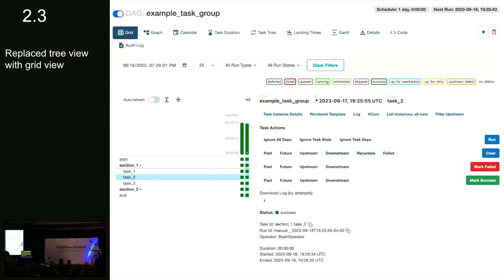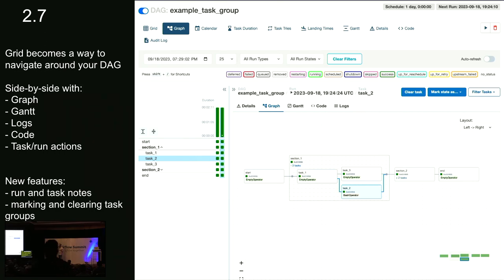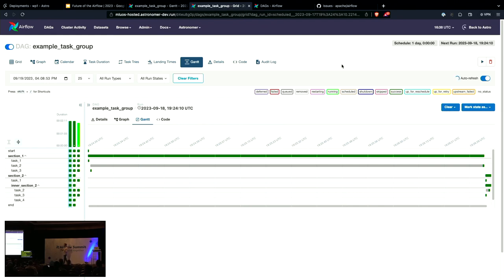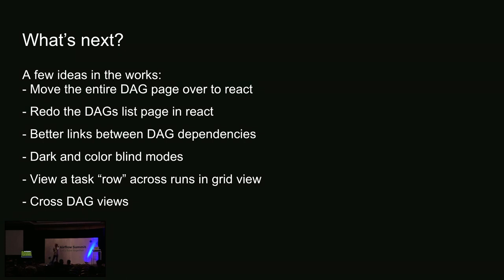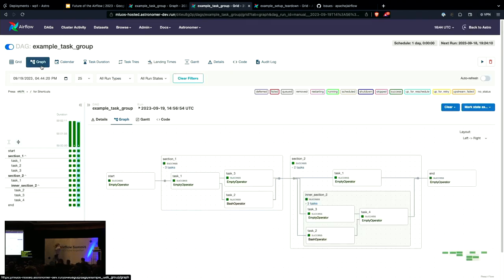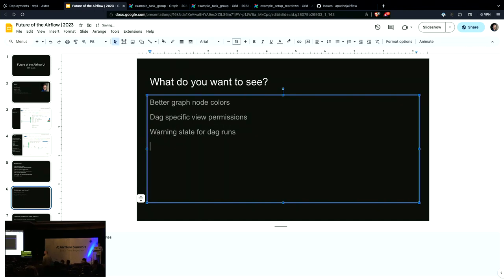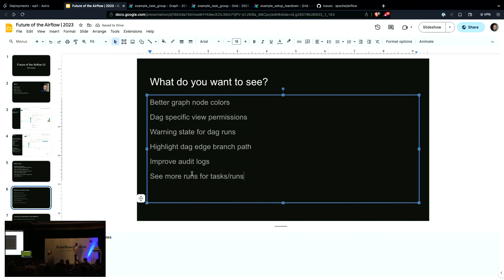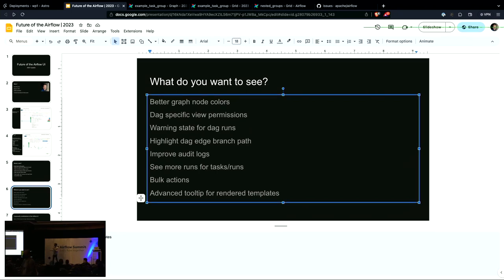Future of the Airflow UI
Presented by Brent Bovenzi at Airflow Summit 2023.

We are continuing to modernize the Airflow UI to make it easier to manage all aspects of your DAGs. See a demo of the latest updates and improve your workflows with new tips and tricks. Then get a preview of what else will be coming soon. Followed up by Q&A for people to field their own use-cases and explore new ideas on how to improve the user experience.